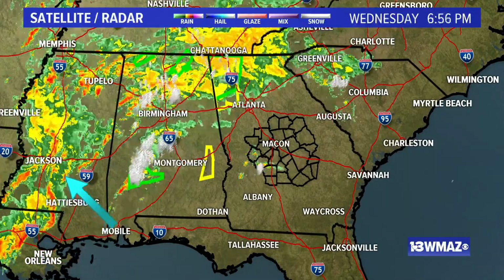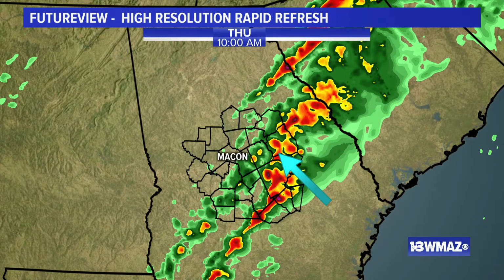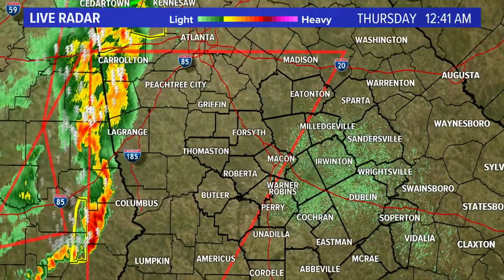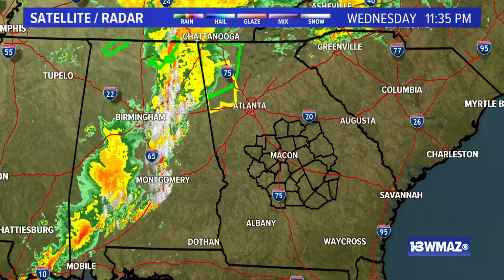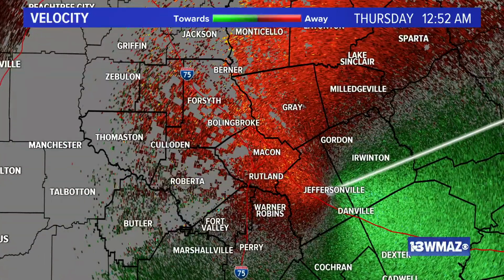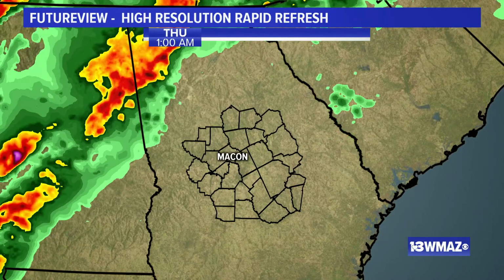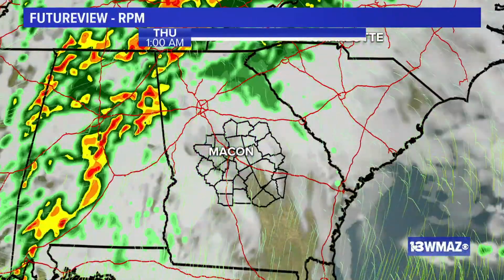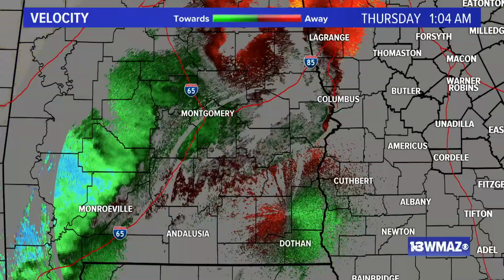WATCH LIVE | Tracking Severe Weather for March 18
Thursday holds our most significant threat for severe weather. The Storm Prediction Center has counties mainly along 75 pointing east in a moderate (4 of 5) threat for severe storms.

This means that it is looking more likely that we will be on the lookout for possibly multiple tornadoes, some of which could be long track, meaning they stay on the ground for a little longer than most.

13WMAZ News is the #1 station for news and weather in the Central Georgia area, serving people in Dublin, Macon, Milledgeville and Warner Robins.